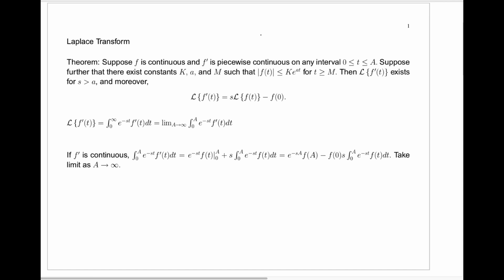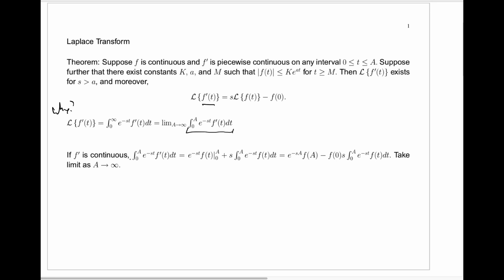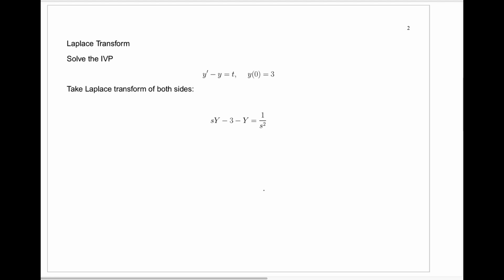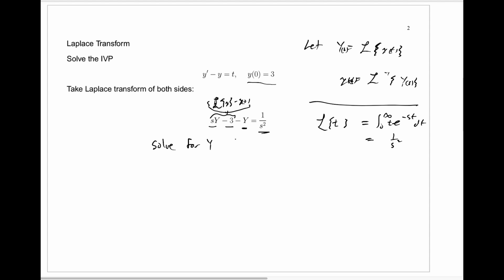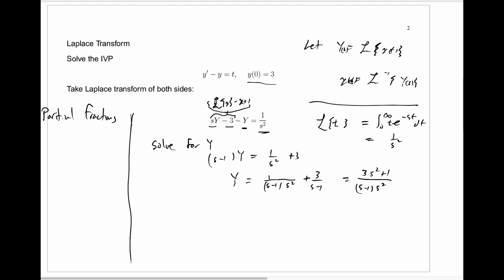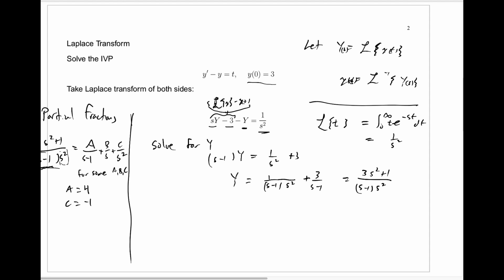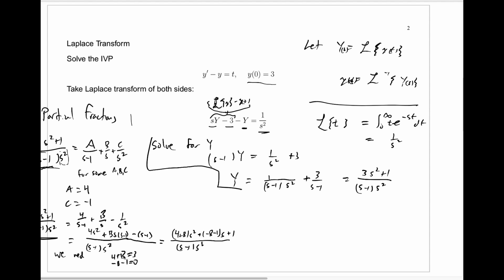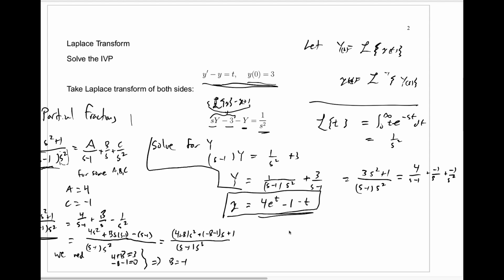242ch6sec2LaplaceTransformfirstorderexample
The Laplace Transform and Differentiation, Example: First Order Linear IVP